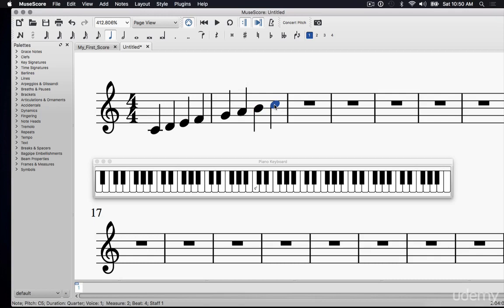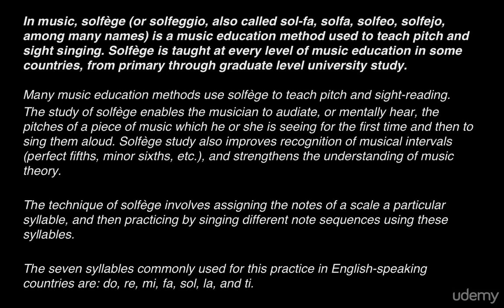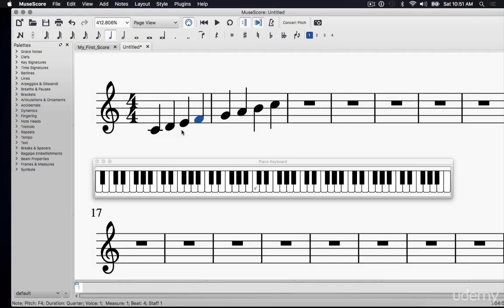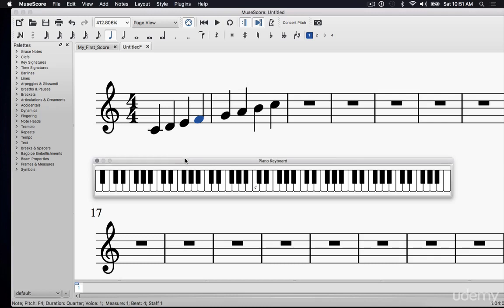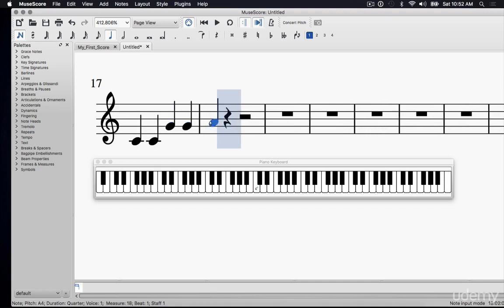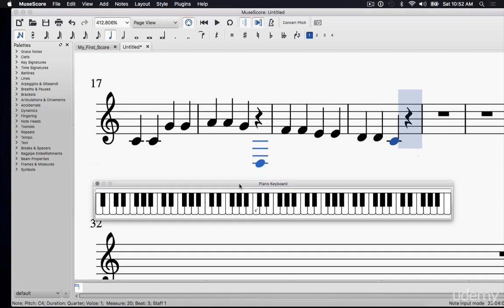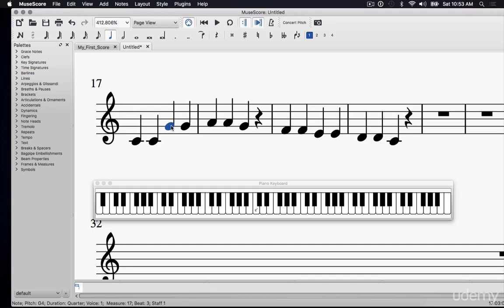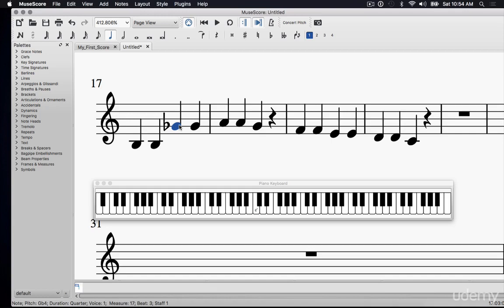03 003 Scale Degrees and Solfege